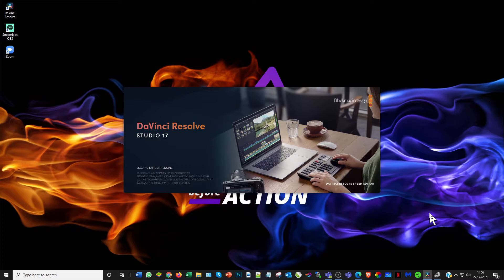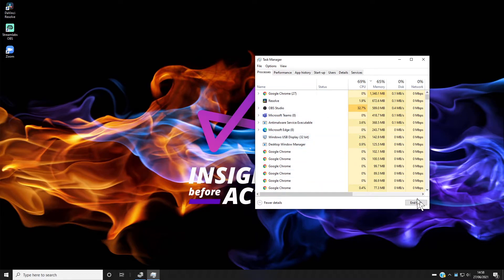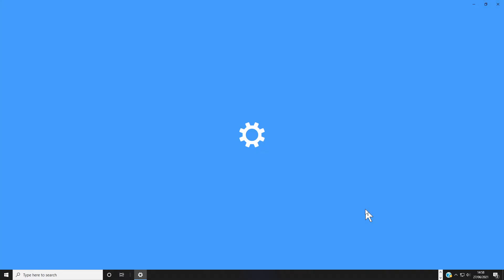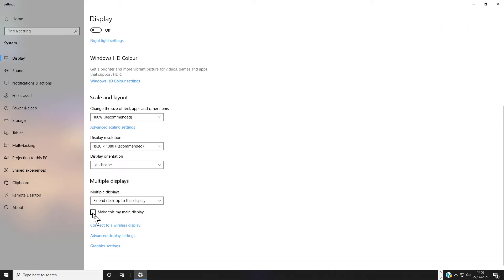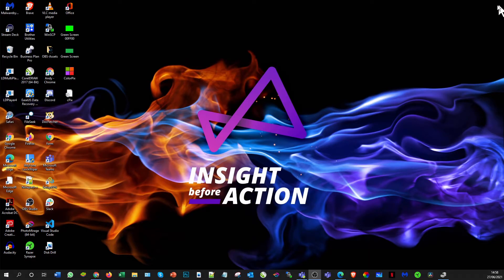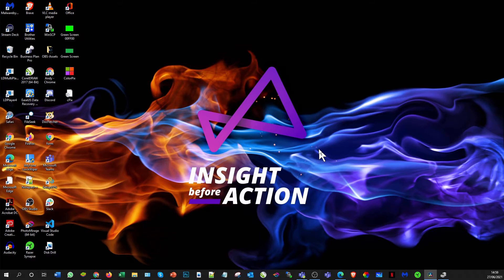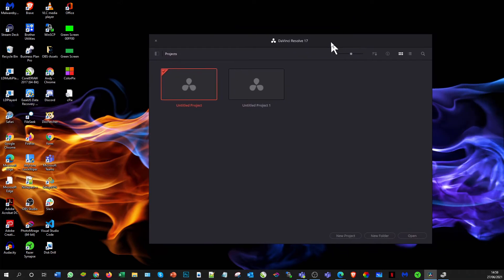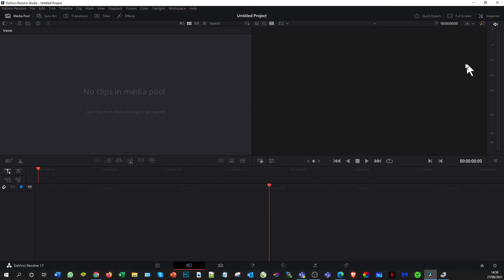DaVinci Resolve frozen on fairlight loading window [Fixed]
In this short video, I figured out how to resolve it after installing the third monitor. Changing from what was my primary monitor to a slave caused the issue.
Looked high and low on the internet and did everything from uploading new drivers, fresh install and new windows too. Nothing solved it until I saw a common problem across many forums - drivers.
So without any irony, I 'resolved' Davinci Resolve issue.
Hope this helps and always looking to find solutions to problems.
Thanks